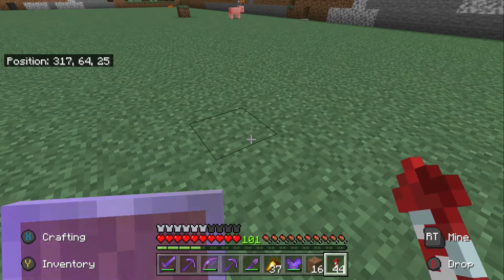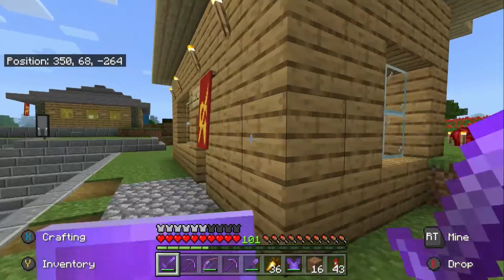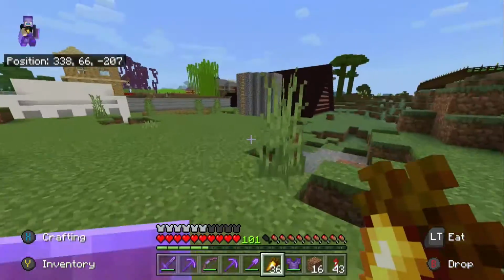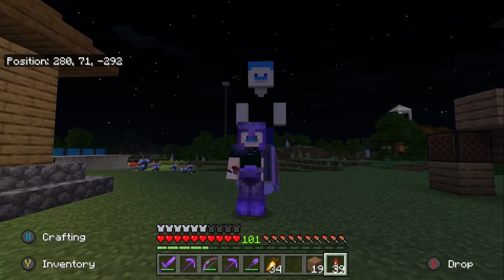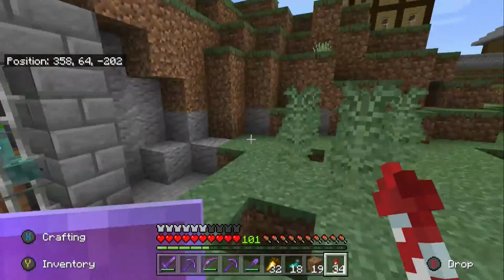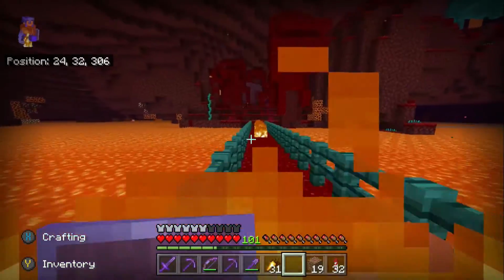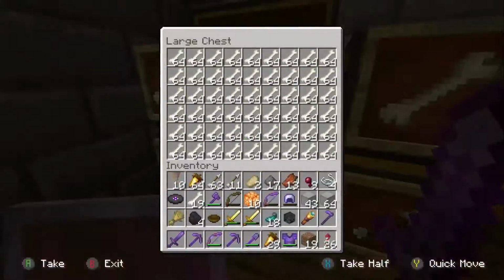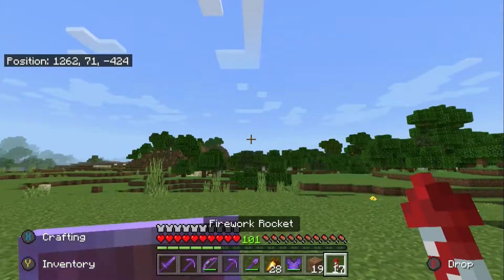Minecraft: My Empire World First Updated Showcase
This is my solo survival world that i created back in Junior year of high school. This first video of this world was created and uploaded on June 3rd, 2019. I was only six months in to the world when that first showcase was uploaded. Now that Caves and Cliffs Update Part II is being released in just a few short days and that the world is turning 3 years old in just a short couple of months I saw it fitting to upload this Updated video of the world in its current state. This video, the last video and future videos will be placed into a video playlist to watch. Thats all I really have to say about the world and this video.